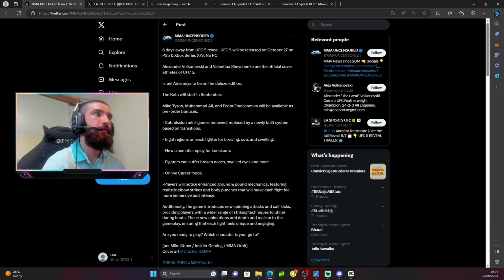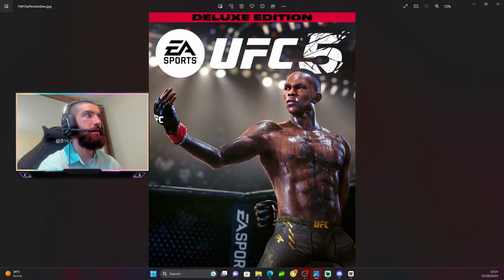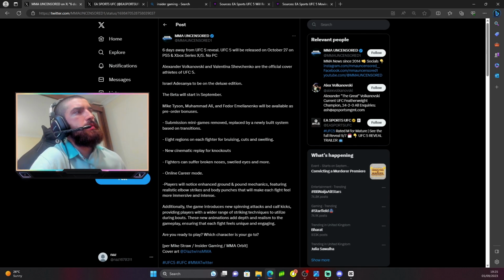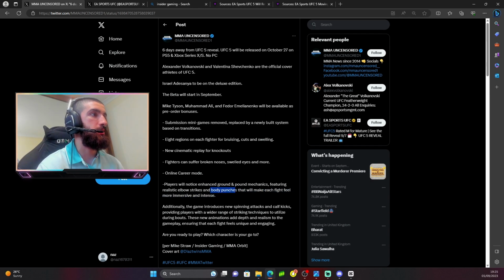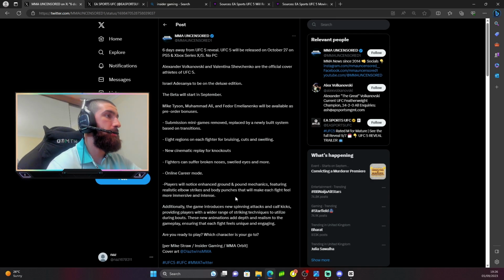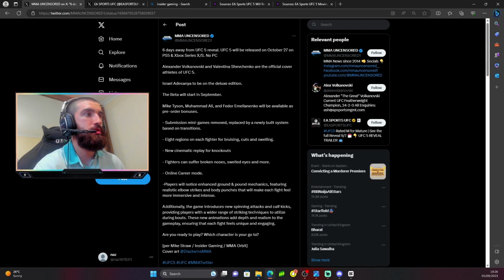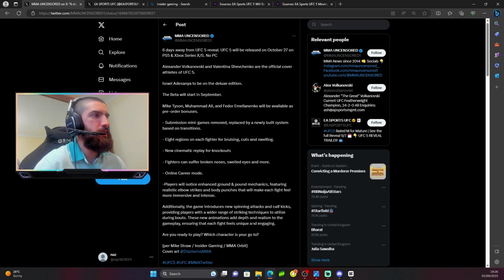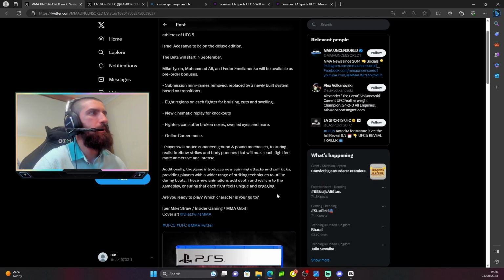So The UFC 5 Rumours Are True…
NAZUFC PACKAGE 📦

Welcome to channel, the ultimate destination for all UFC 4 players looking to take their gaming skills to the next level! Join me as I share my knowledge and experience through live streams and tutorials, providing you with the tools you need to become a better UFC 4 player.

Whether you're a seasoned player or just starting out, you'll find something of value here.

Engage with others, share tips and tricks, and be a part of the conversation.

Join me on this journey to become a better UFC 4 player - see you on the channel!